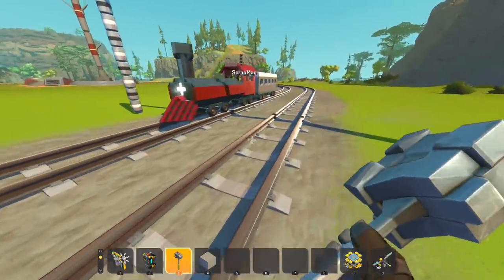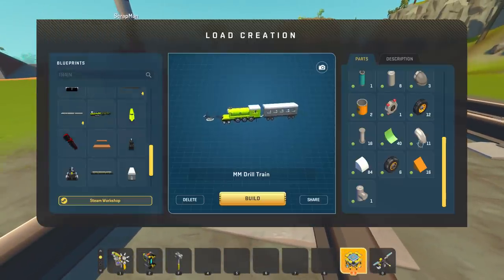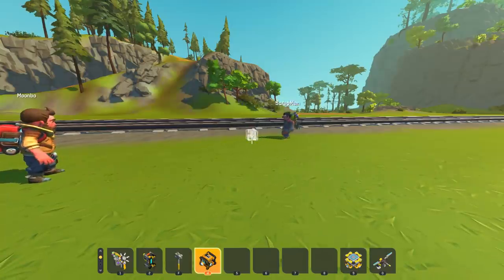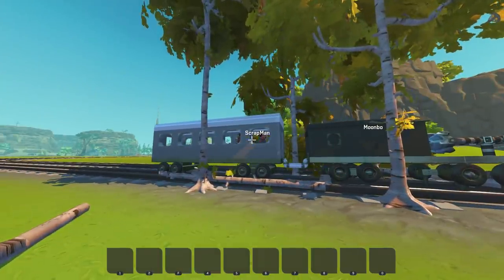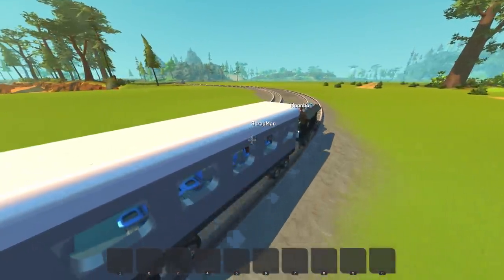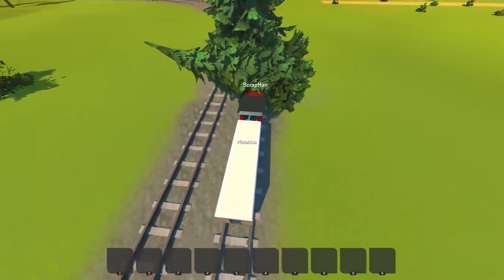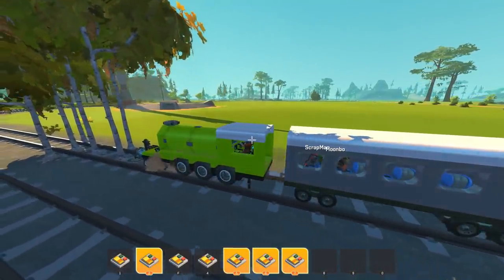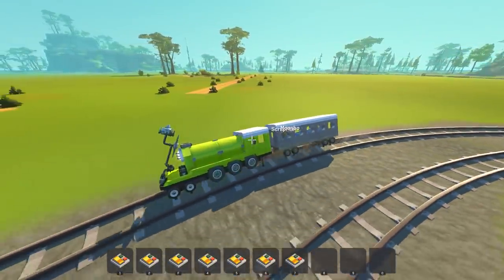Who Can Build the Best Track Clearing Drill Train? (Scrap Mechanic Gameplay)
Back again with more multiplayer Scrap Mechanic! Today we are competing in another train based challenge except this time there are obstacles on the track! In this challenge we each have to build a vehicle that is capable of clearing trees and rocks off the track and bringing the passengers safely to the finish line!  @Moonbo   @ScrapMan